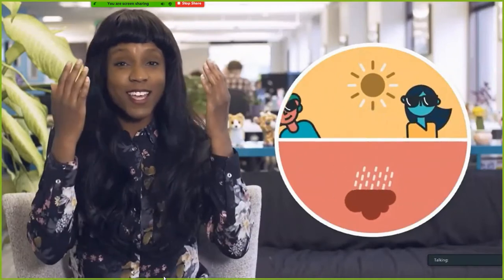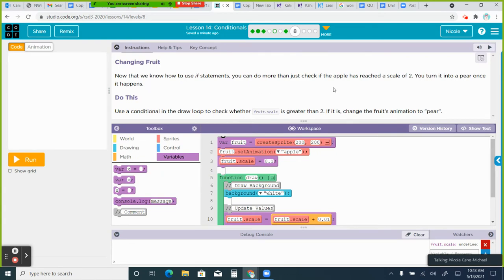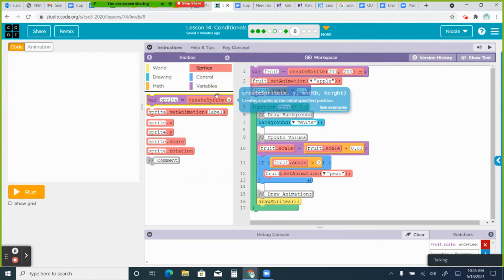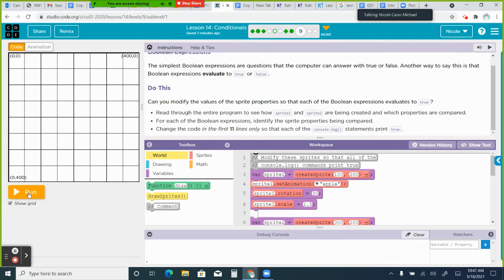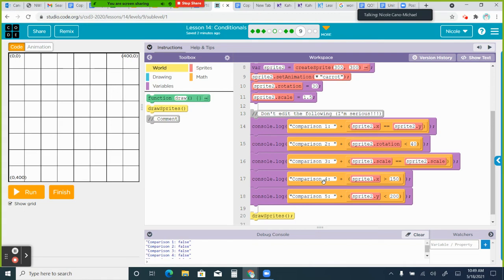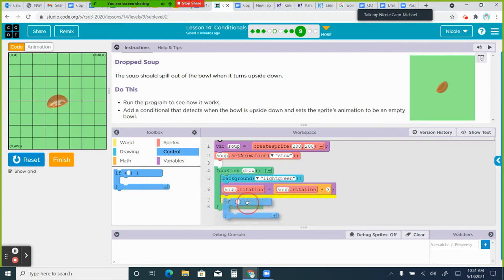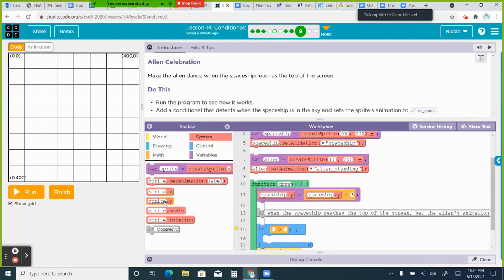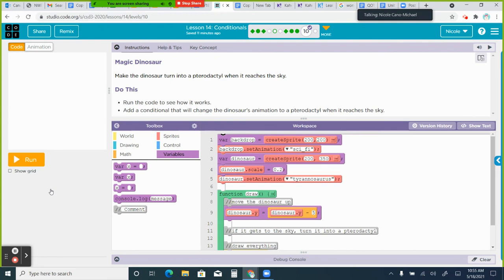U3, L14, B#7-10